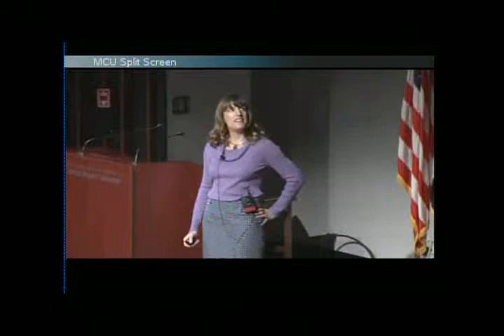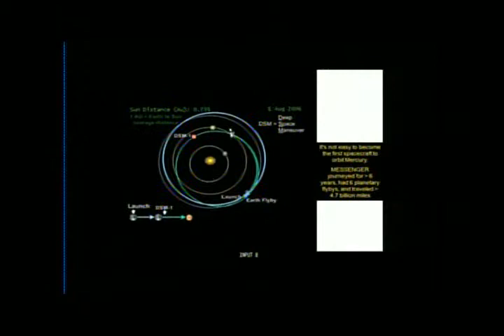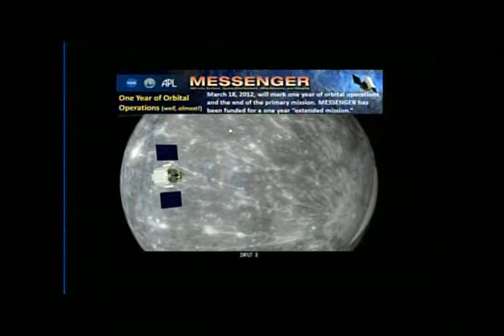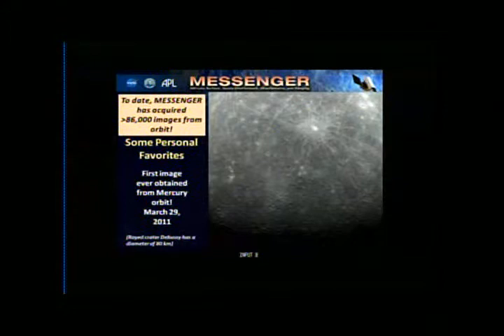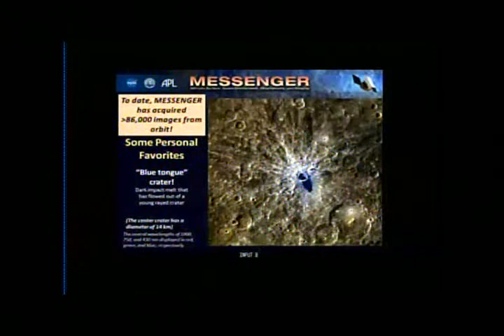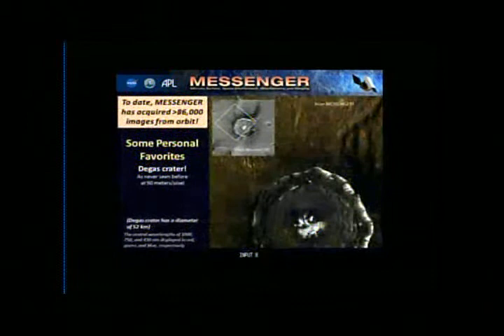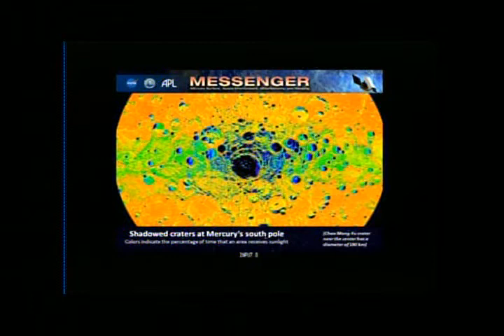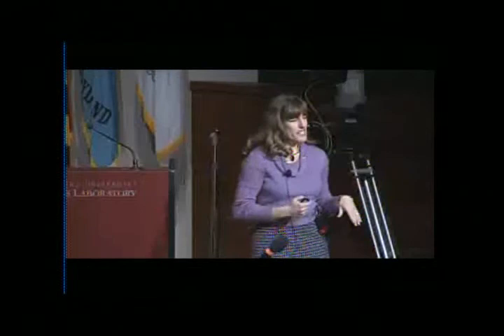MESSENGER What are we learning at Mercury? -- Dr. Nancy Chabot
A Vision of Discovery - Science Inspiring Art workshops for educators from K-college were held on Saturday, March 10, 2012 at four sites Pasadena, CA, Houston, TX, Portland, OR and Laurel, MD. The workshops featured scientists from NASA's MESSENGER, Dawn, and New Horizons missions presenting the latest updates. Educators followed with captivating sessions on using elements of art to engage students in analyzing and understanding beautiful NASA images of space -- and Earth.